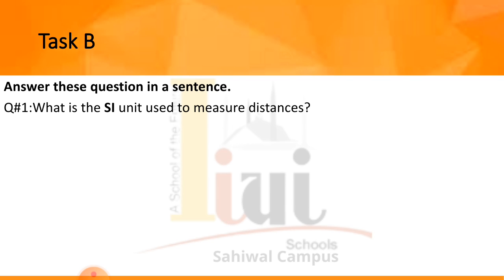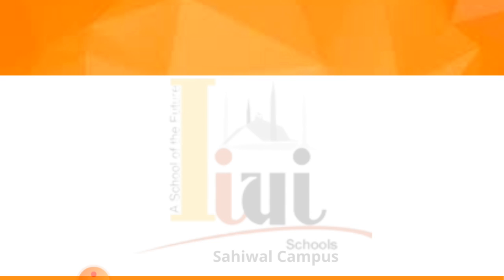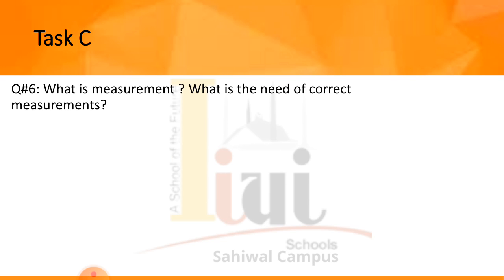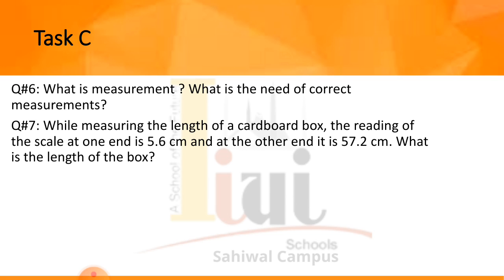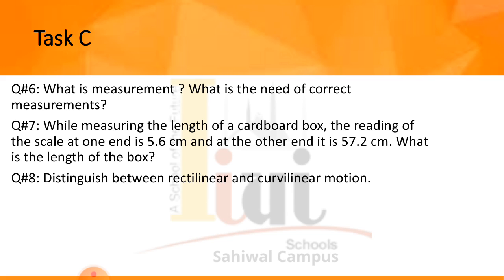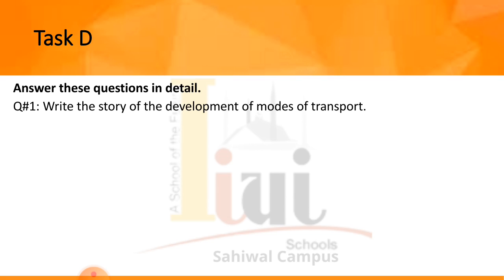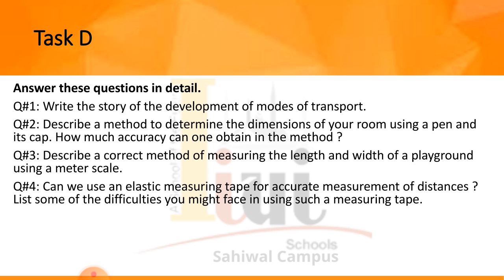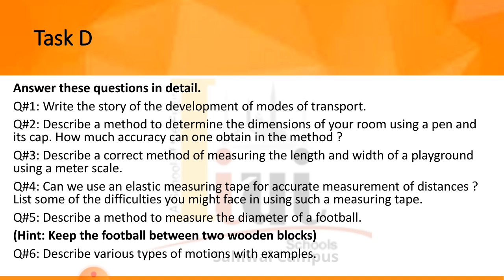Grade 6 Science lesson 12 lecture 4 exercise attached with grade 6 unit 12 exercise